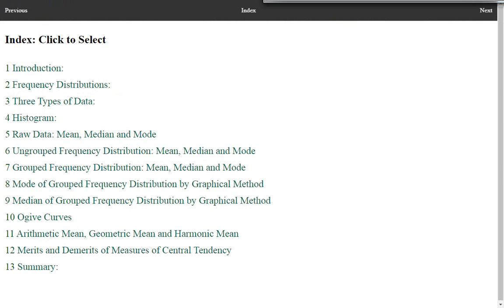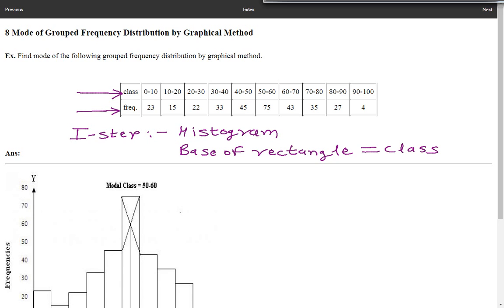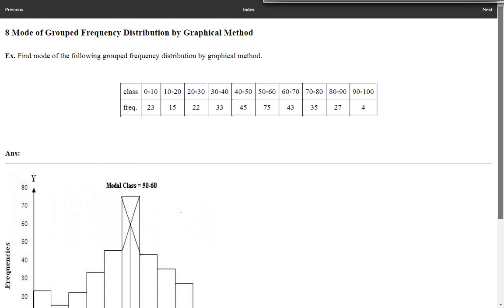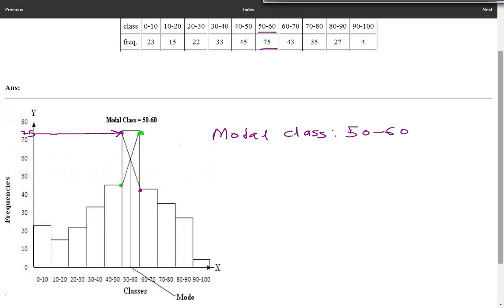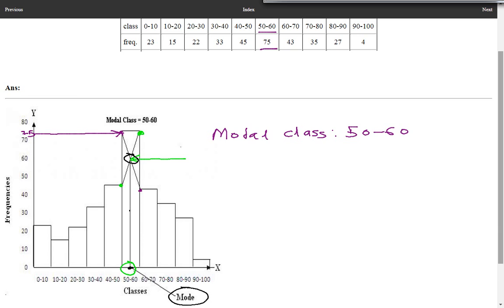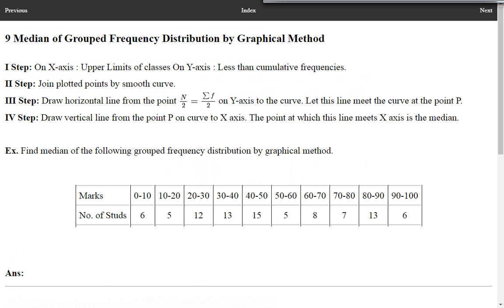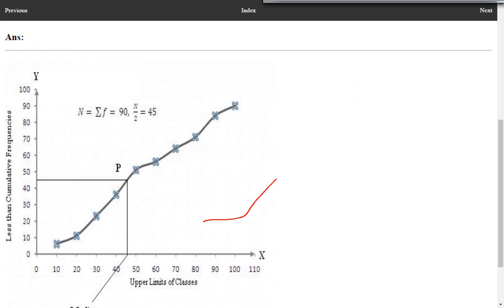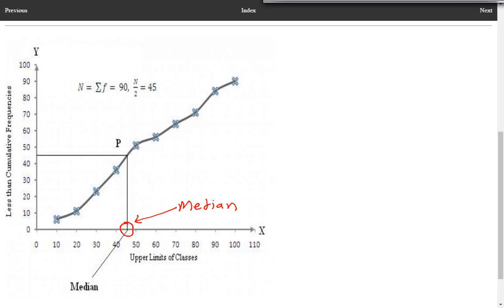F.Y.B.Com. | Maths. 2019 Pat. | Business Maths and Stats - I | Median and Mode by Graphical Method